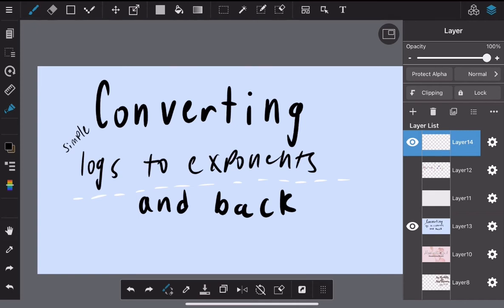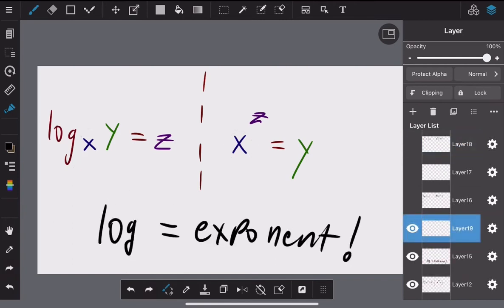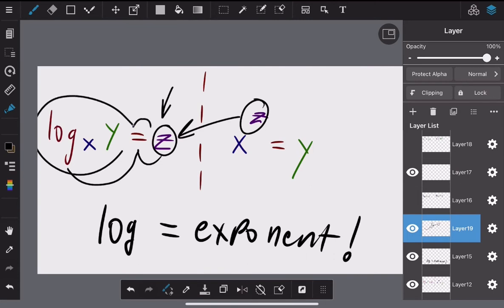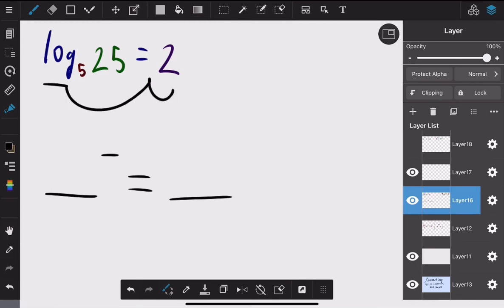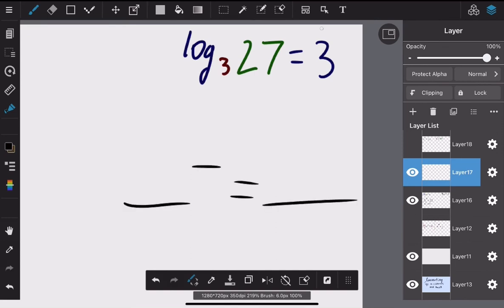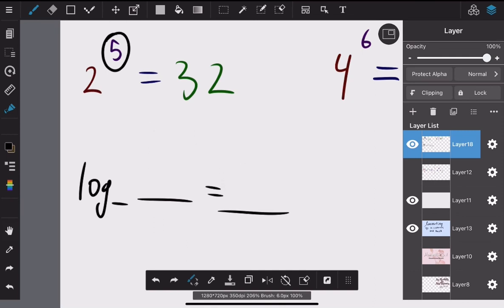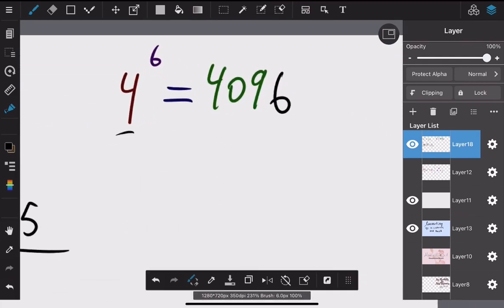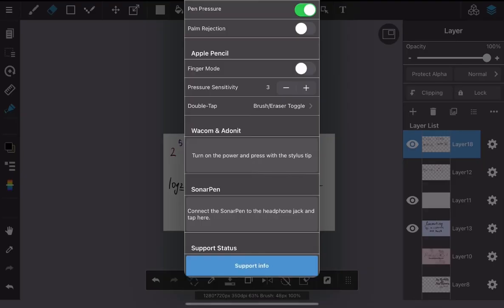Converting from log equations to exponential (simple)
We go from logarithm / logarithmic / log / logarithms / log equations to exponential/ exponent equations. We convert them both ways. The bases are the same, the log equals the exponent, and the argument is left in the blank space. We also do some simple homework 🤮  problems. I am a real human and not an alien definitely.